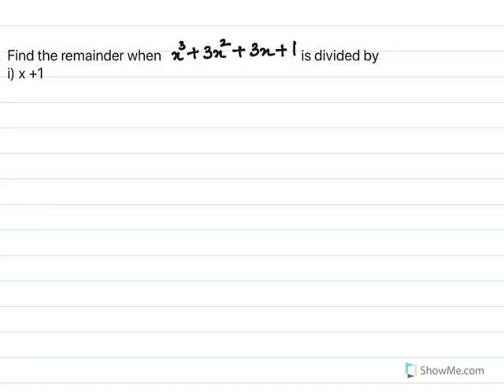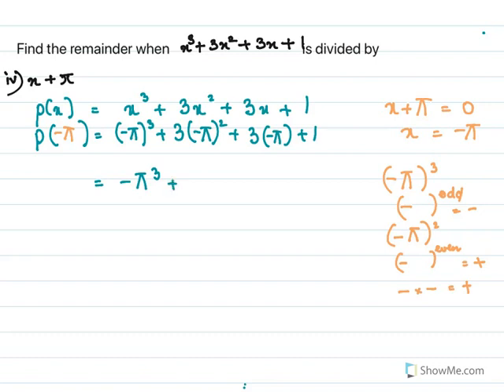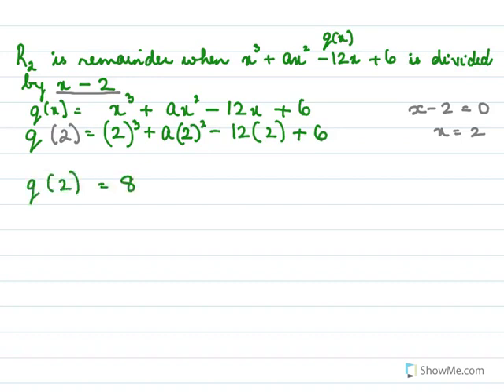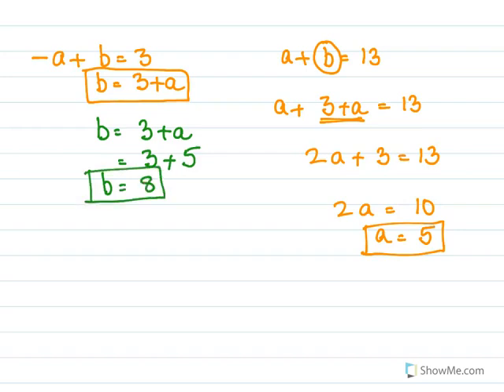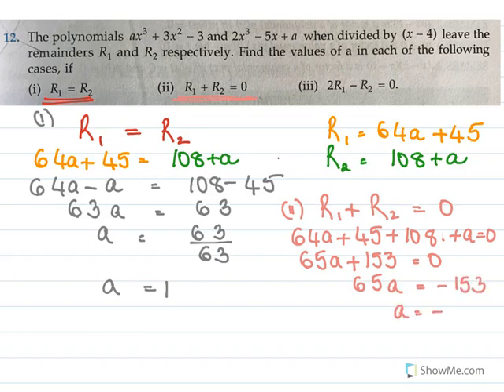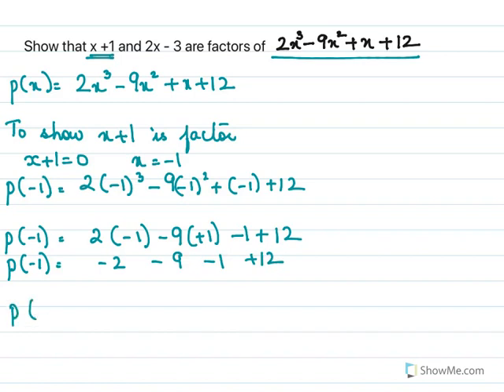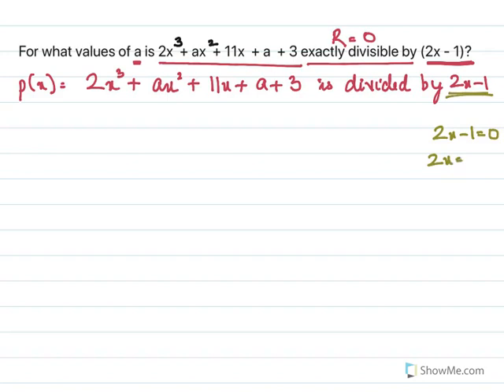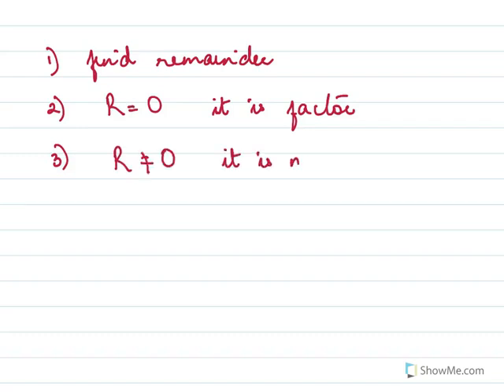Class 9/Polynomial/RD 2 ( 37D)